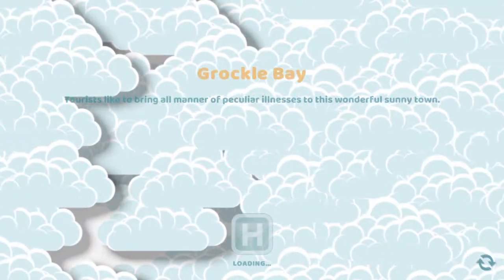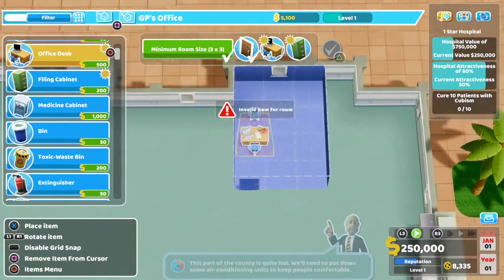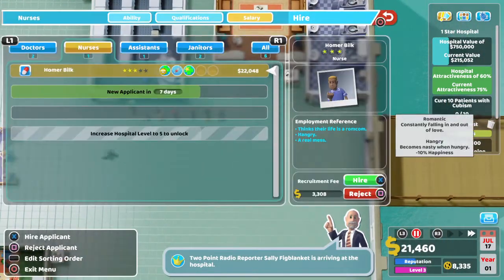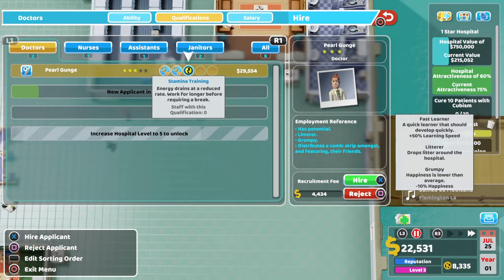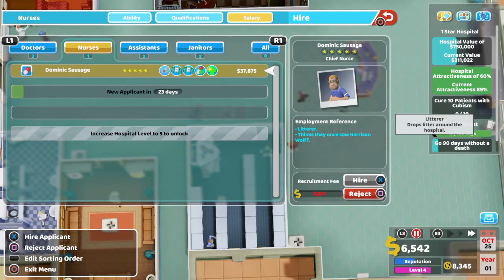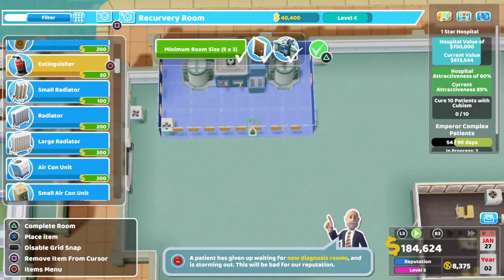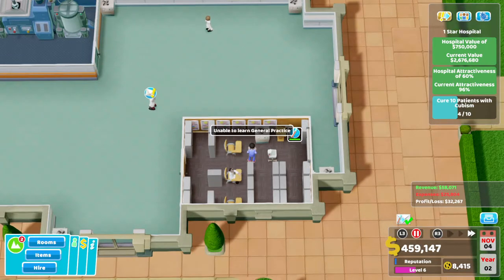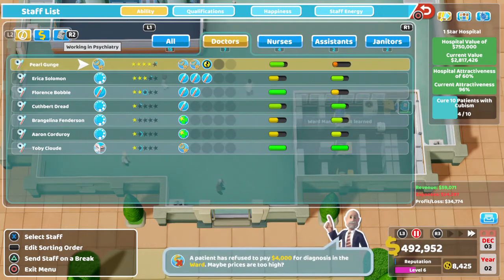Grockle Bay - Two Point Hospital Walkthrough - All Hospitals - All 3 Stars - Star 1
In this video, we look at the hospital Grockle Bay. In Grockle Bay, it is hot hot hot! As a result there is lots of tourists, who bring lots of diseases!